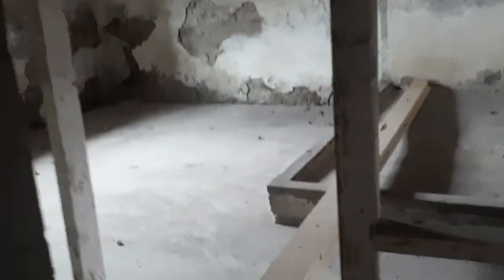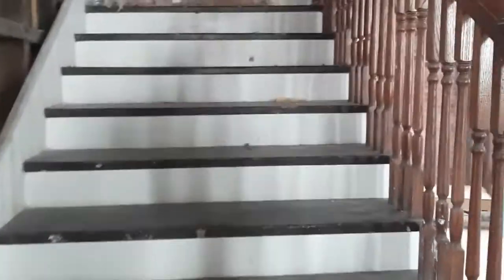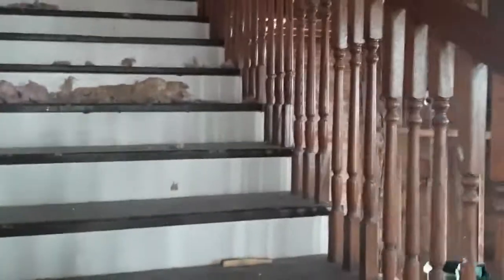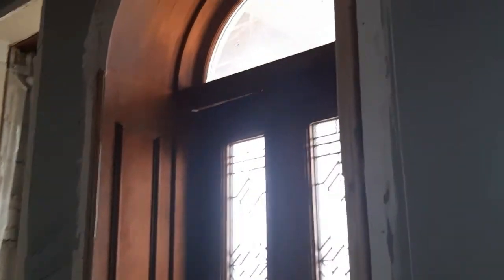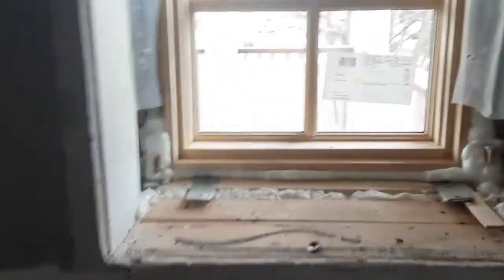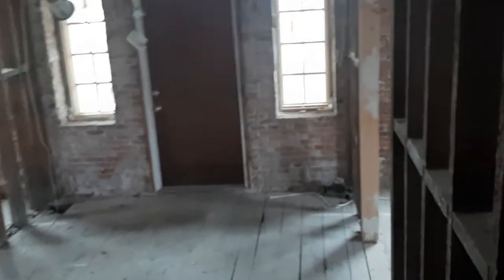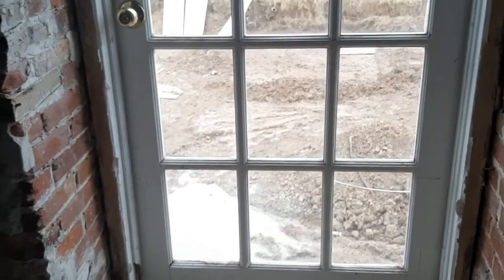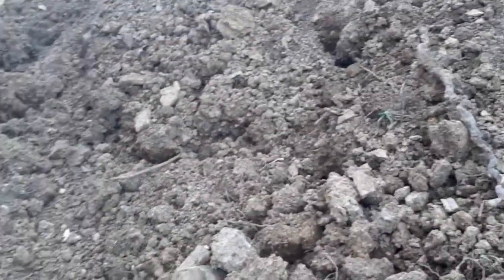Historic Mansion Tour!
Hey gang! We are back with more Reckless Adventure! This video is a walkthrough of a historic mansion in Ontario, that we had the opportunity to visit! It looks like someone had begun, then halted, renovations to the property. We hope you enjoy our tour of this historic mansion!